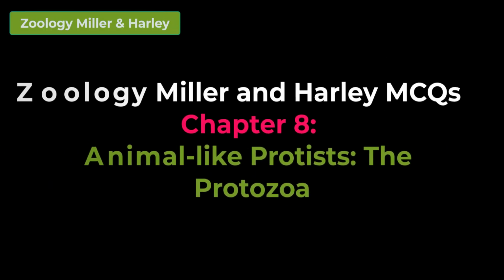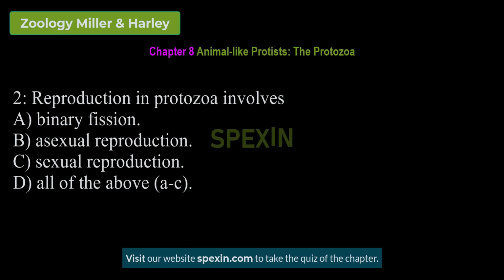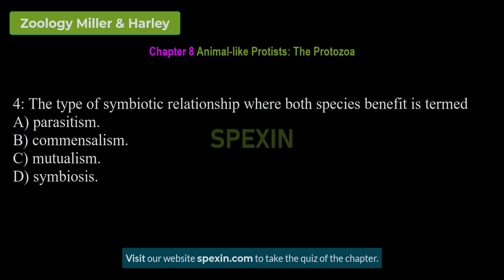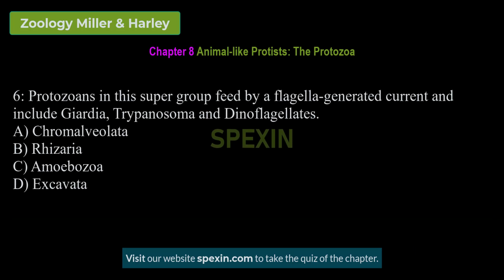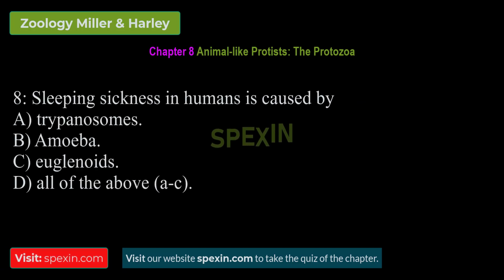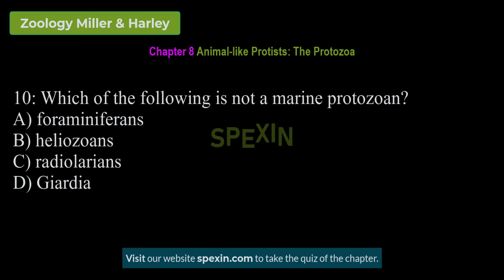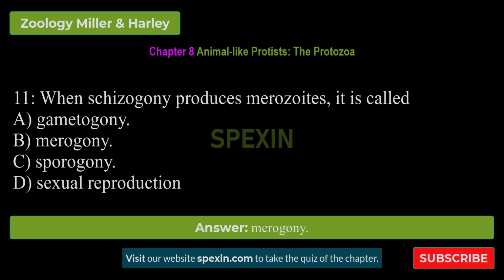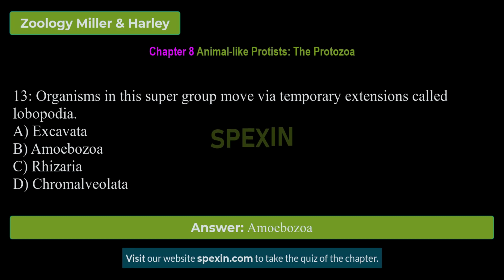Miller and Harley zoology MCQs - Chapter 8 :Animal-like Protists: The Protozoa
Miller and Harley zoology solved MCQs
Mille and Harley zoology MCQs - Chapter 8 :Animal-like Protists: The Protozoa
Watch this video for a step-by-step solution to multiple-choice questions from the 'Miller and Harley Zoology' textbook. This series is perfect for students looking to understand key zoology concepts and prepare for exams. Each video in our 'Miller and Harley MCQs' playlist offers detailed explanations and insights to help you master the material. Don't forget to check out the entire 'Miller and Harley Zoology Solved MCQs' playlist for more videos like this!